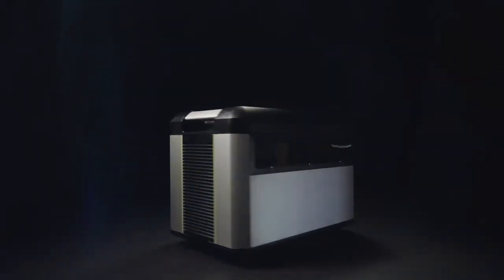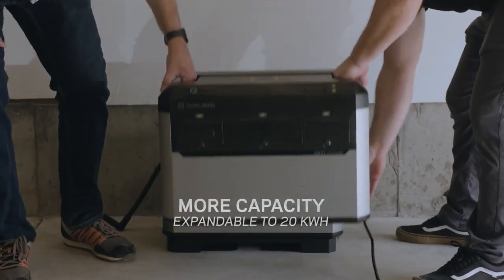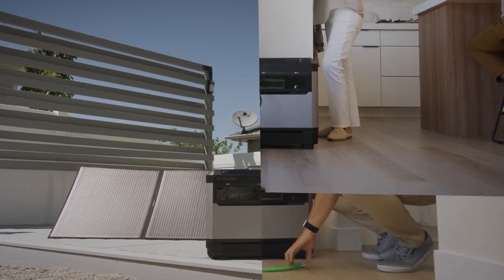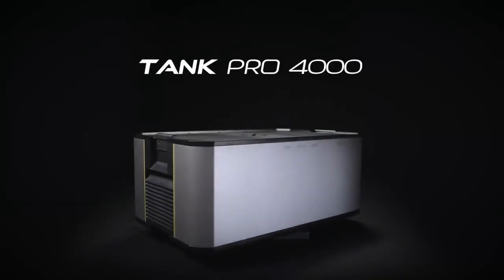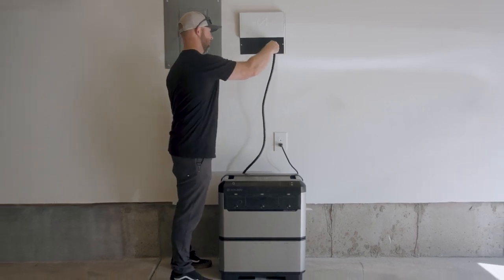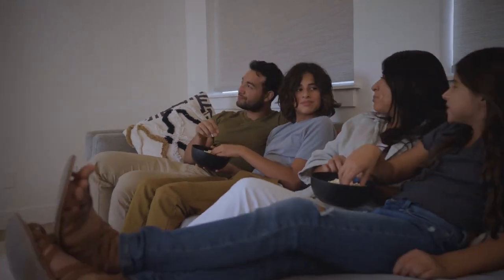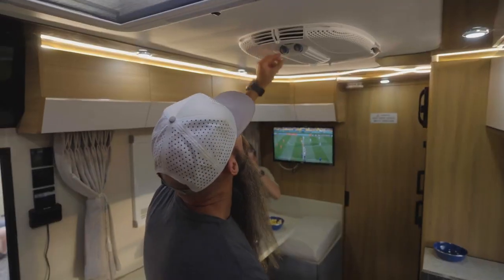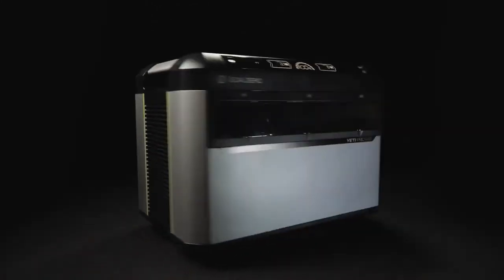Goal Zero Yeti Pro 4000 Portable Power Station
Introducing the incredible Easy-Setup, Goal Zero Skylight Portable Area Light! With a blazing 6,000 lumens of brilliance, this powerhouse can illuminate a vast area of up to 300 feet, providing you with unparalleled visibility that outshines ordinary camping lights. Take control of your lighting experience wherever your adventures lead you. Whether you're embarking on a thrilling camping expedition, enjoying a cozy evening in your backyard, tackling a home improvement project, or simply need to brighten up the night, our customizable lighting solution is your trusted companion. Elevate your lighting game and light up your world with ease!